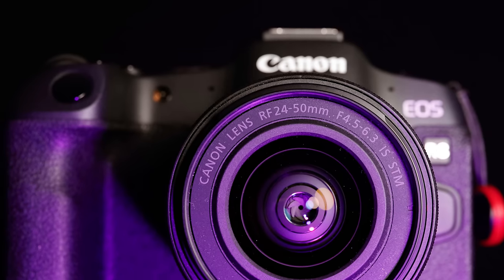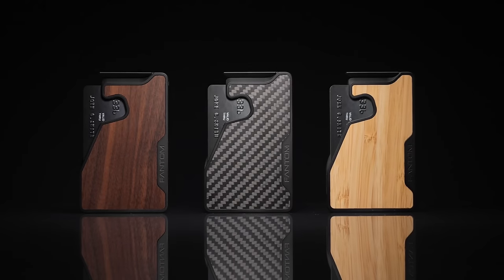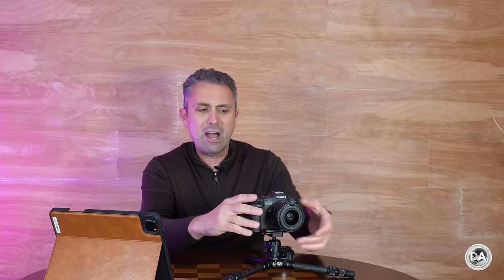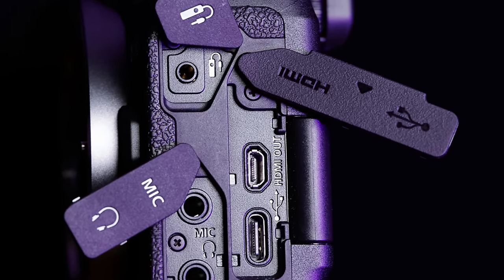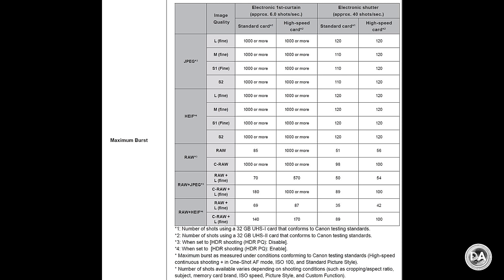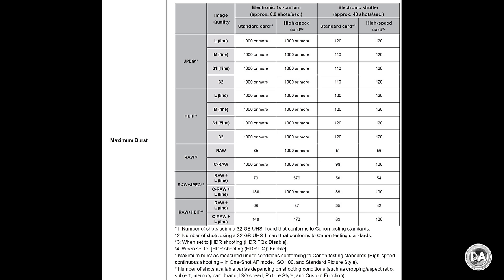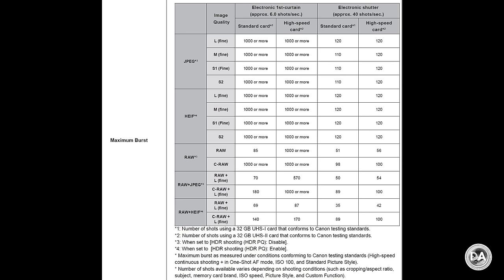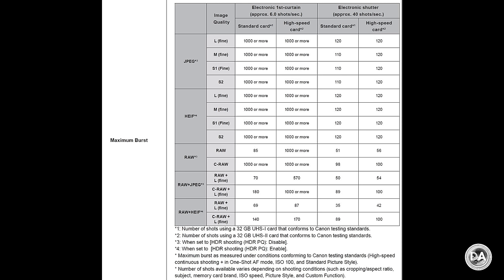Canon EOS R8 Full Frame Budget Camera Review | Canon Left the Fun In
Photographer Dustin Abbott shares his quick video review of the new Canon EOS R8 budget full frame mirrorless camera | This video is sponsored by Fantom Wallet. and use code DUSTIN20 to get 20% off | Read the Text Review | Purchase the Canon EOS R8 @ Camera Canada | B&H Photo | Adorama | Amazon | Amazon Canada | Amazon UK | Amazon Germany

Table of Contents:
0:00​ - Intro
1:32 - Fantom Wallets
2:19 - Build and Features
12:07 - - Autofocus
14:28 - Video
16:44 - Sensor
18:49 - Resolution
20:48 - Color
22:00 - High ISO
27:28 - Dynamic Range
32:00 - Conclusion and Pricing